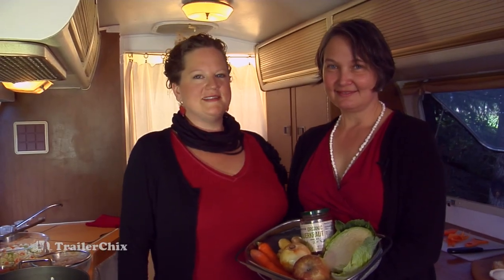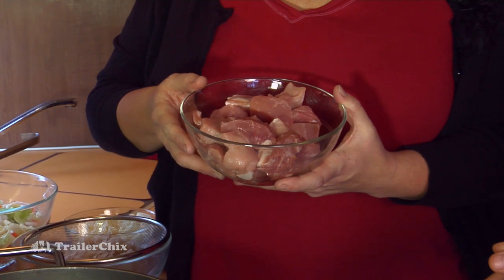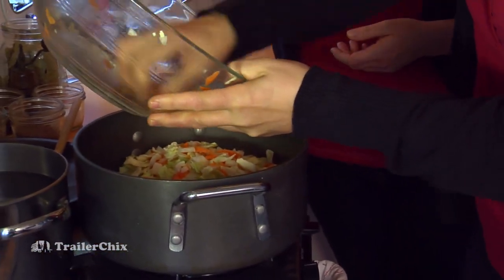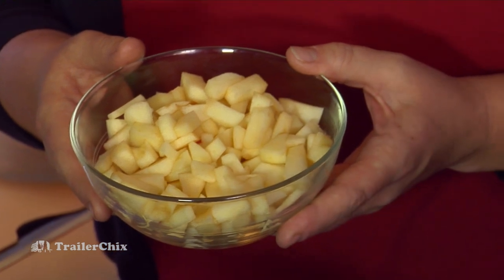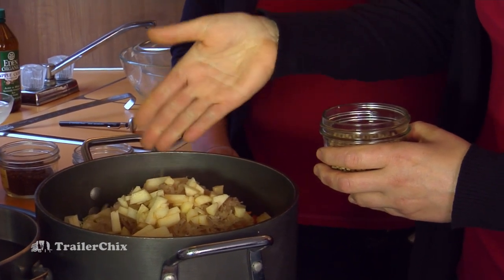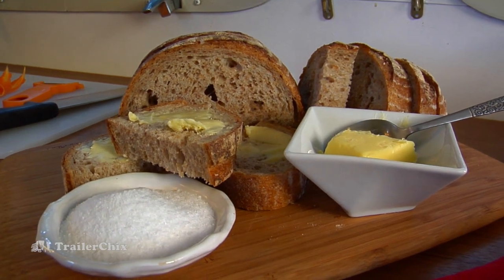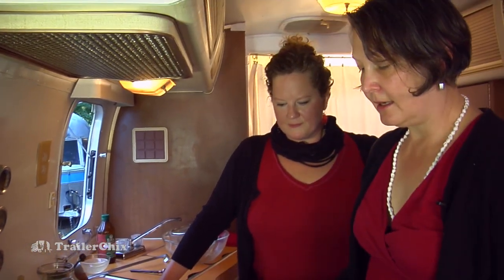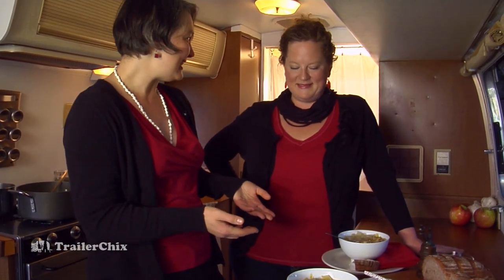GalleyChix Kapusta Polish Stew